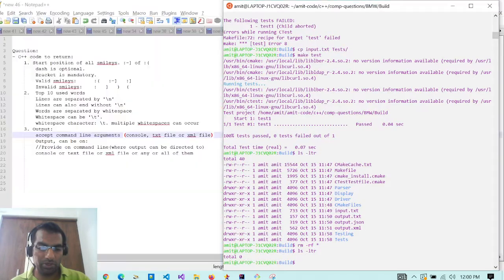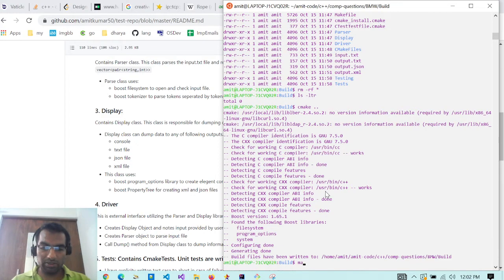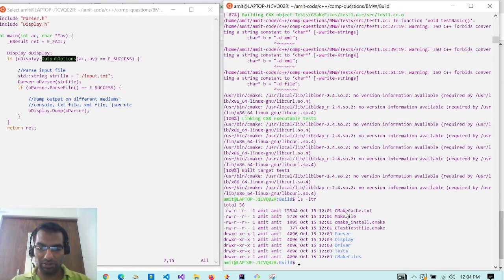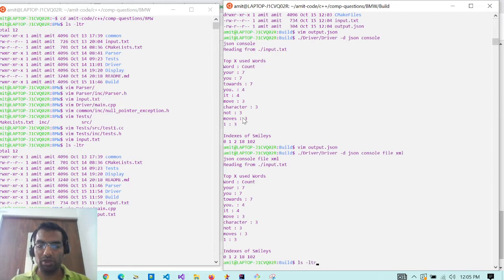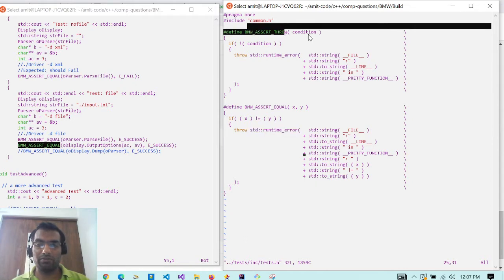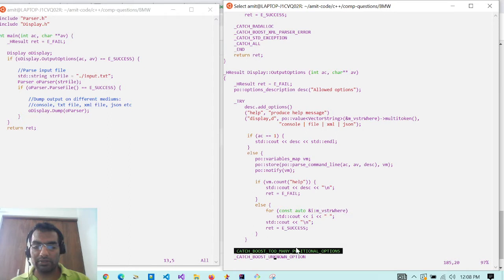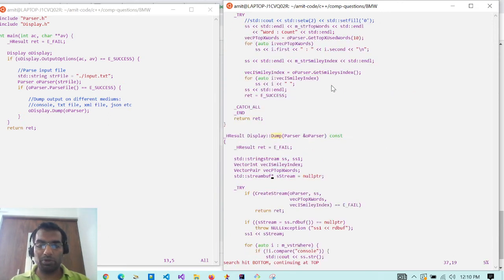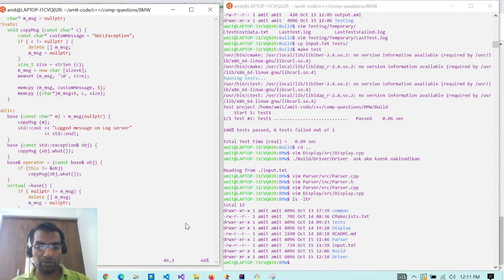Boost ProgramOptions, PropertyTree, Tokenizer, Filesystem, CMake, CTest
Example code:
A text file will have smileys, some words.
Code will parse and print positions of smileys, top X words and Dump to Json, XML, Console, text using C++ Boost
Covers:
Boost programoptions, tokenizer, propertytree, filesystem
Exception Handling, CMake, CTest